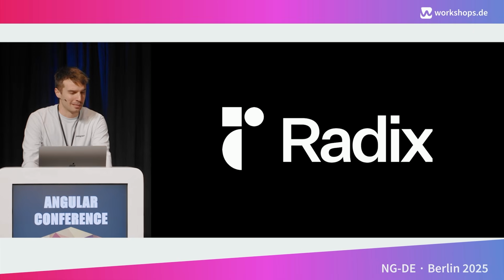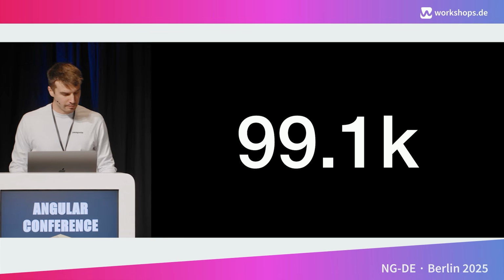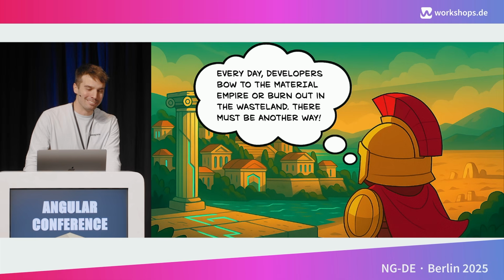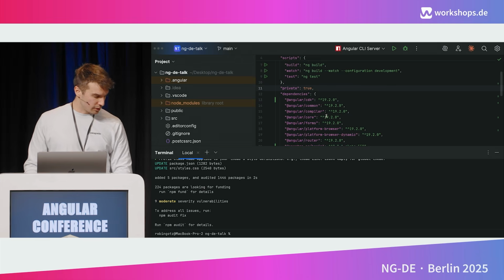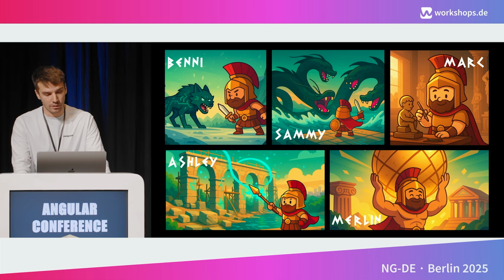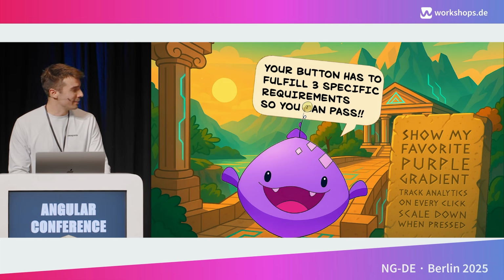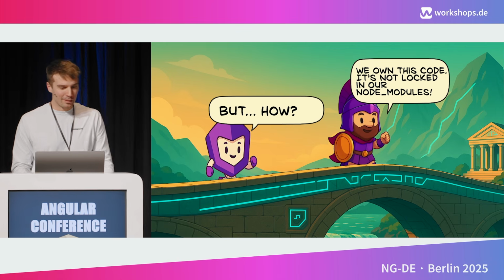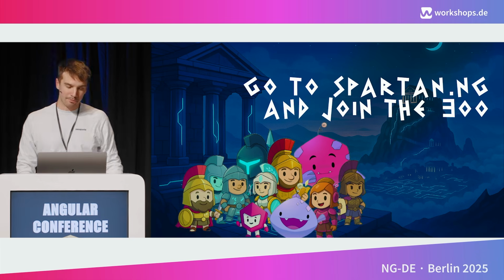One UI Library to Rule Them All: How spartan Brings shadcn/ui & Radix to Angular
Robin Götz - Angular developers often find themselves choosing between heavy, opinionated UI libraries built around someone else's design system—or the blank canvas of building everything from scratch. spartan/ui offers a third path: a collection of unstyled, accessible, and composable UI primitives inspired by React's shadcn/ui and Radix, rebuilt for modern Angular applications. Instead of installing black-box components, spartan gives you the actual code—meant to be copied, customized, and fully owned. In this talk, we'll explore the philosophy behind spartan, how its CLI empowers fast scaffolding of customizable components, and why open code is the future of frontend architecture. Build faster. Style freely. Own every line.